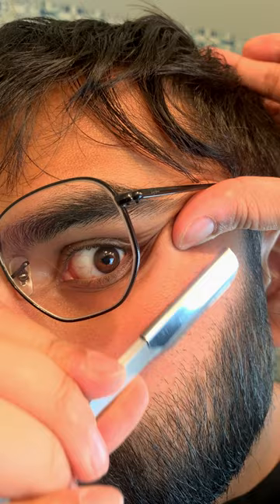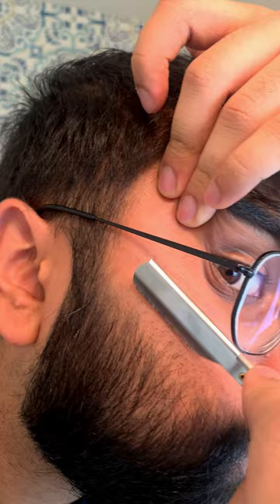How to Use a Straight Razor on your Beard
List of my Beard Maintenance Products!
BEARD TRIMMER
SINGLE BLADE RAZOR
SINGLE BLADES
BEARD EXFOLIATION PAD
SHAVING BALM
BEARD BRUSH
BEARD OIL
BEARD WASH